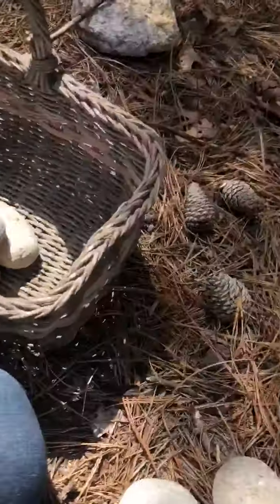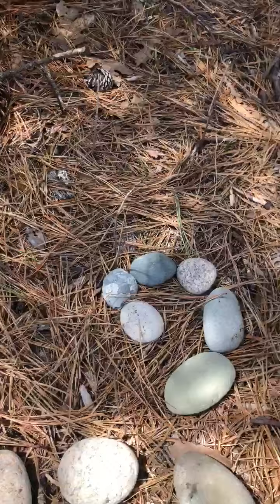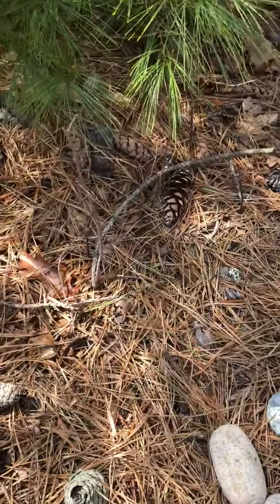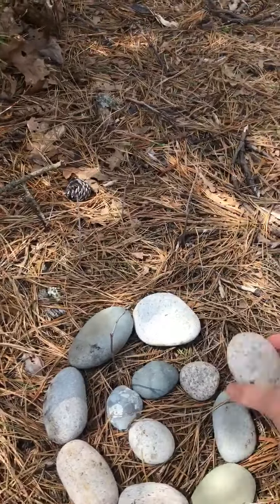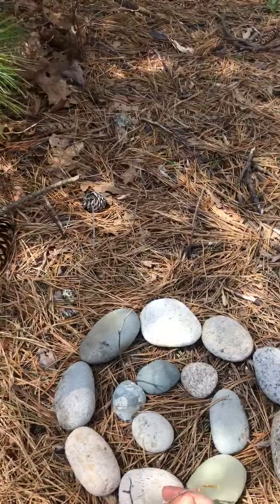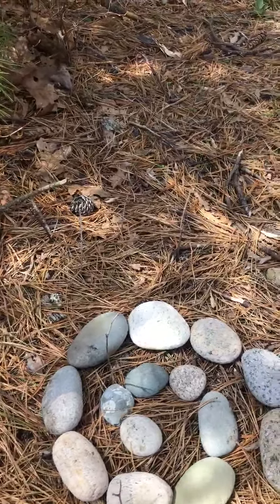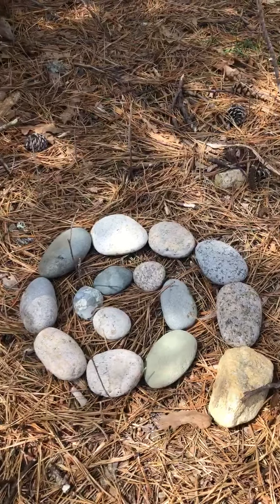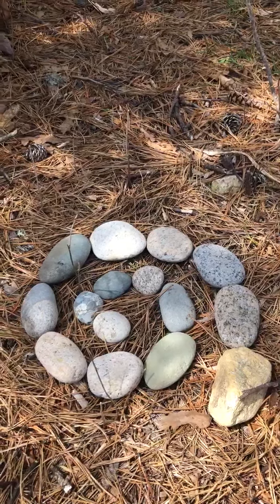Take a Walk